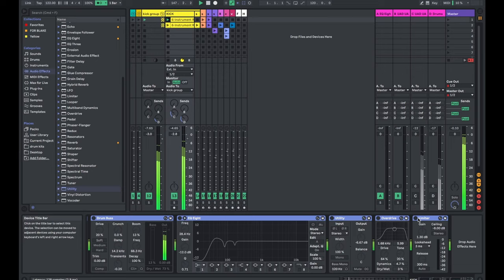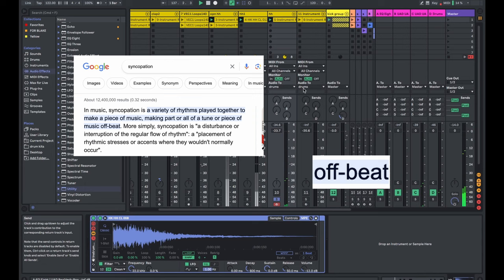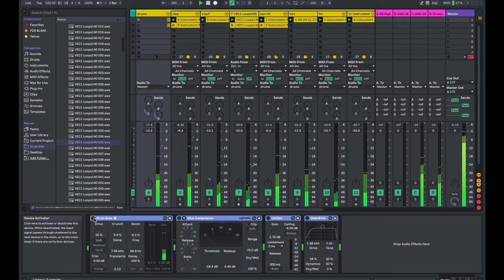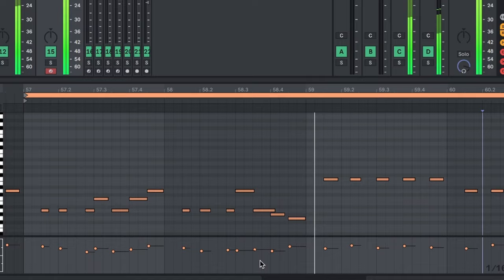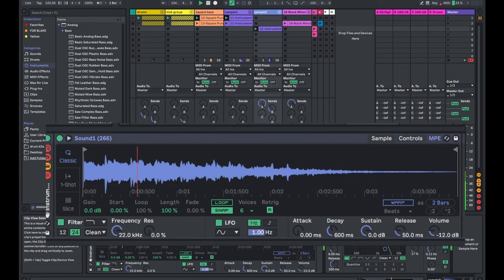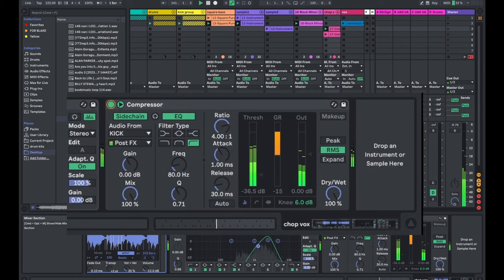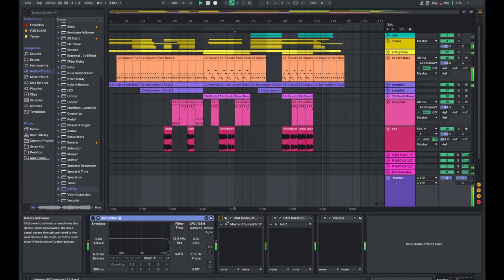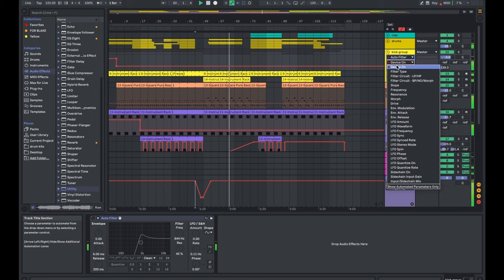how to make house music from the 90s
this is meant to show my creative process when making music
in this video i dissect house music from the 90s

a passion project.

00:00 intro
02:09 Kick Drum
03:12 Rest of the Drums
06:43 Bass
08:11 Chords / sample 1
08:53 sample 2
09:14 dub stab
10:24 acapella chop
11:20 acapella layer 2
12:00 arrangement / mastering
14:22 automations / outro